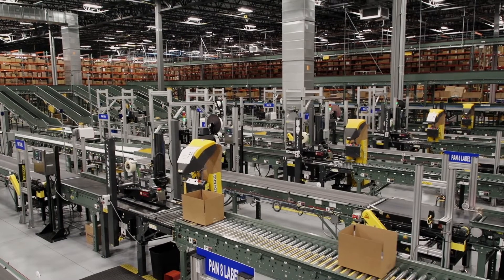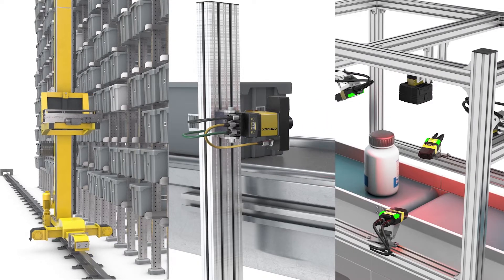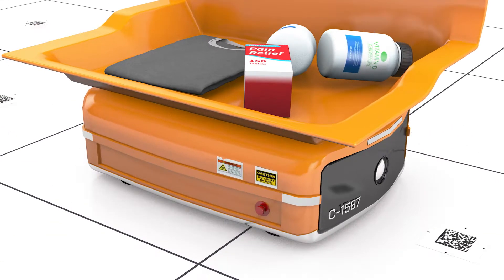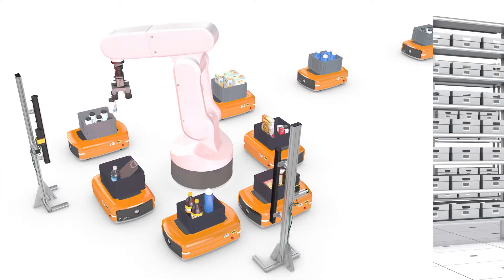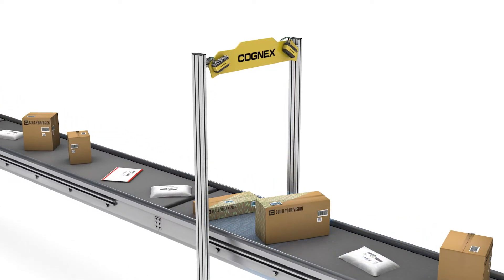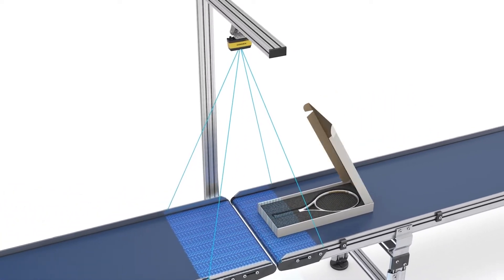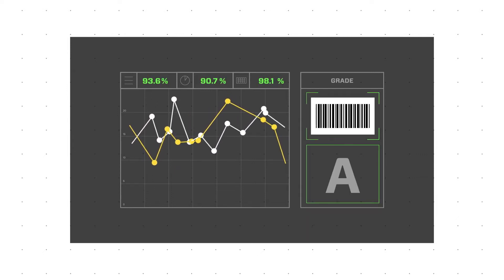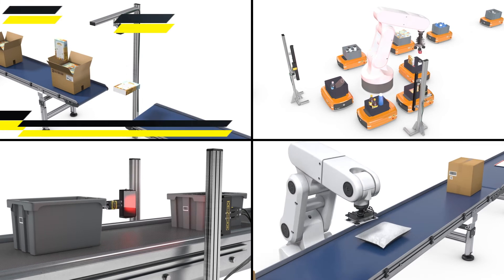How does ecommerce order processing work? Order Fulfillment with Cognex Machine Vision for Logistics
During the order fulfillment process, packages are processed, stored, and packed to align with the requirements of customer orders. Common applications within order fulfillment include optimizing the use of totes and gaylords, verifying items, picking and packing items, placing and verifying internal tracking and shipping labels, and ensuring packages are used to their full capacity.

High-performance, industrial barcode readers and machine vision systems are playing a critical role in helping organizations meet order demand and increase the efficiency of the order fulfillment process. With performance feedback and analytics insights from these solutions, companies can fine-tune their operations to identify problems before they become larger and more expensive.

0:00 Intro
0:23 Item Verification
0:42 Tote Fill
0:55 Robotic Guidance & Tote Zone Routing
1:25 Pick & Pack
1:53 Parcel Dimensioning
2:12 Package Optimization
2:32 Side-by-side Detection & Smart Label Placement
2:51 Edge Intelligence & Standards Based Grading